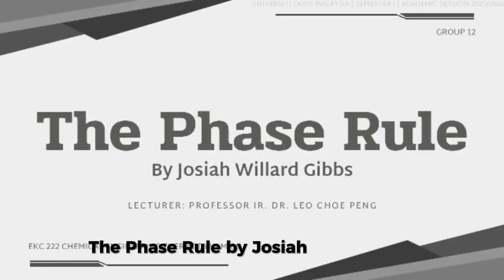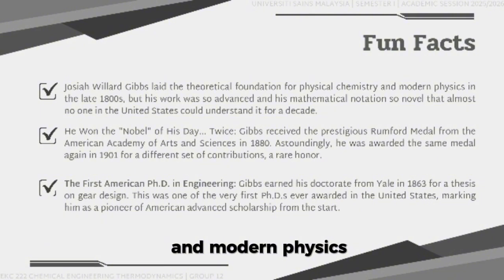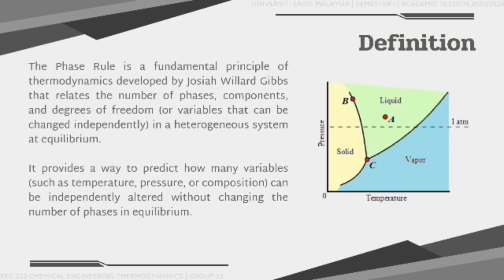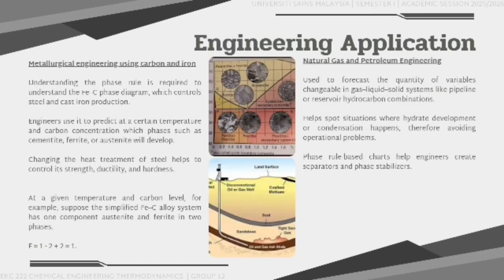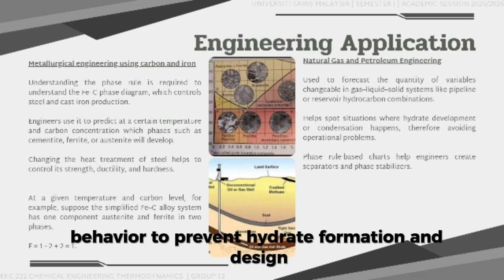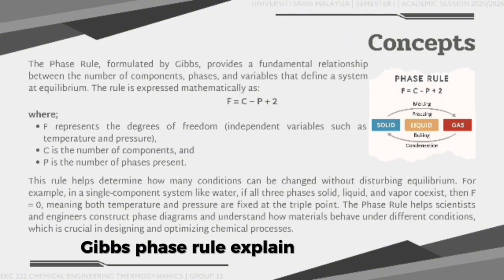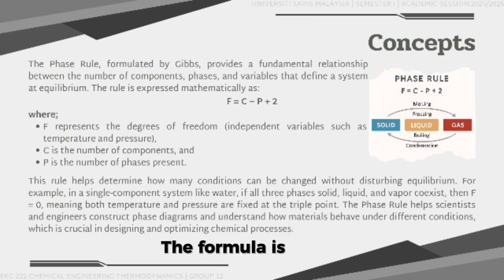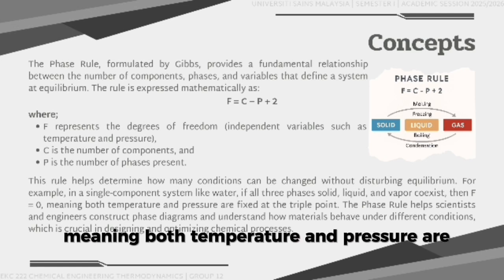EKC 222 Chemical Engineering Thermodynamics | The Phase Rule by Josiah Willard Gibbs | Group 12